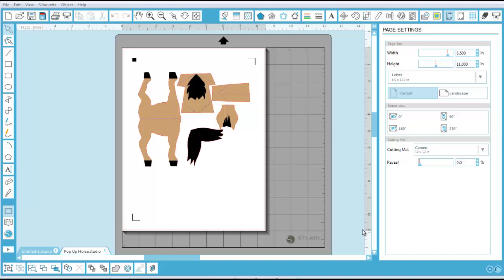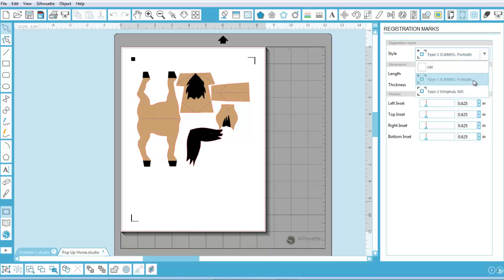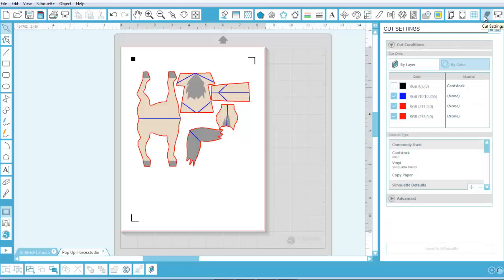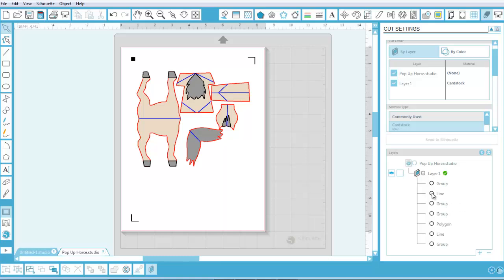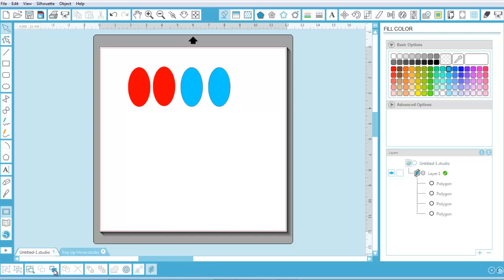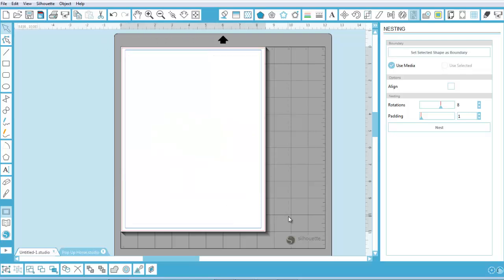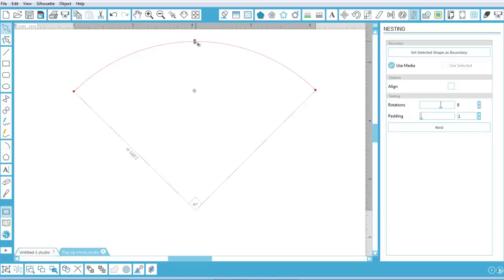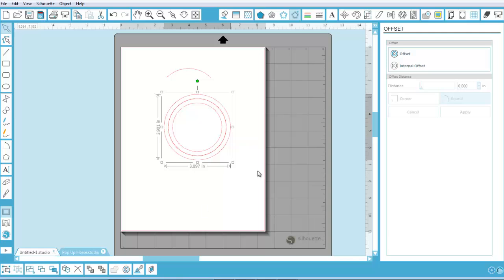Studio 3.0 Peek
In this video I'll show you some of the features of the new Studio 3.0 version and I'll discuss some of the bugs/glitches that are being wroked on by Silhouette